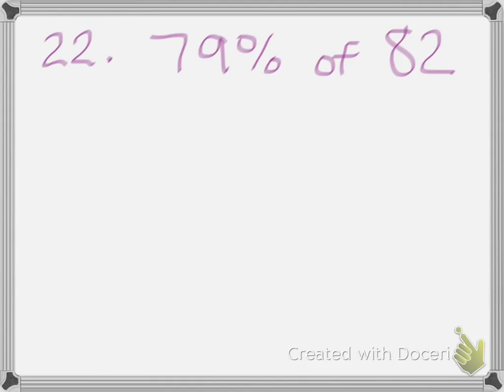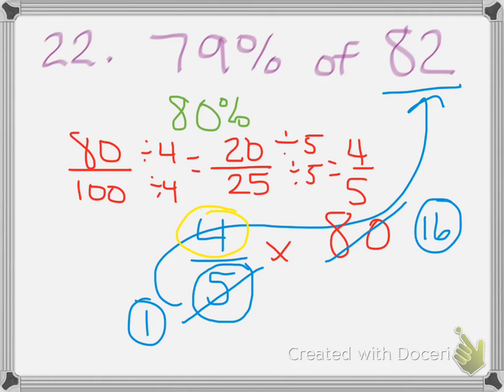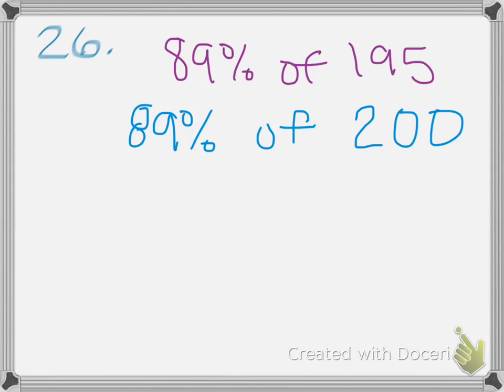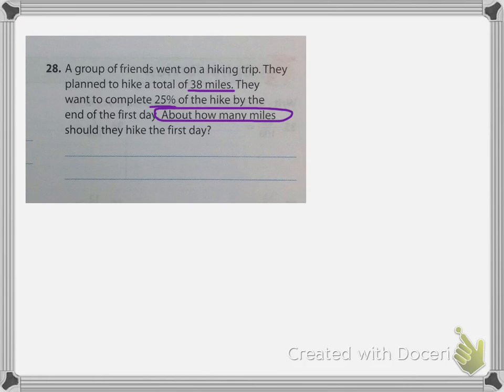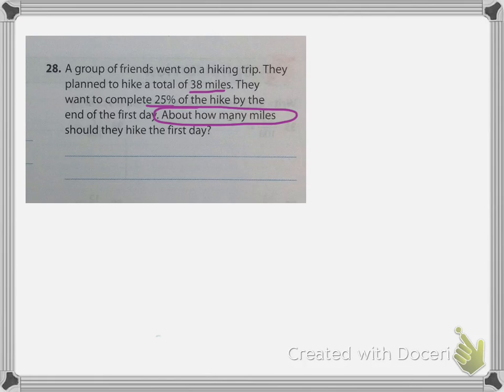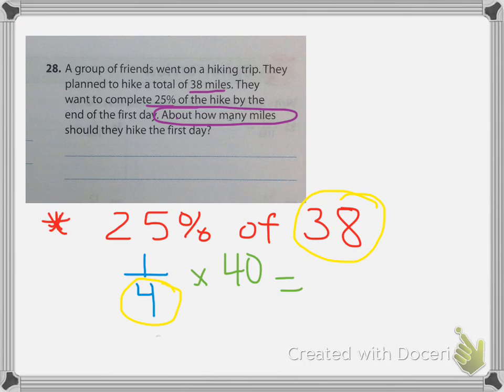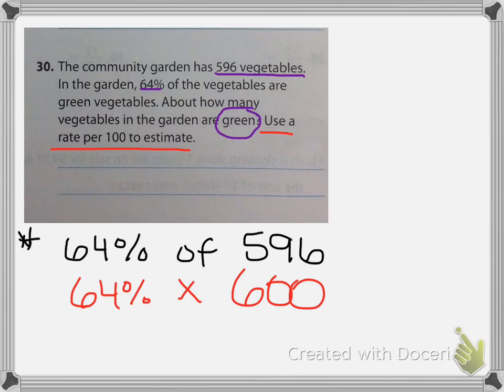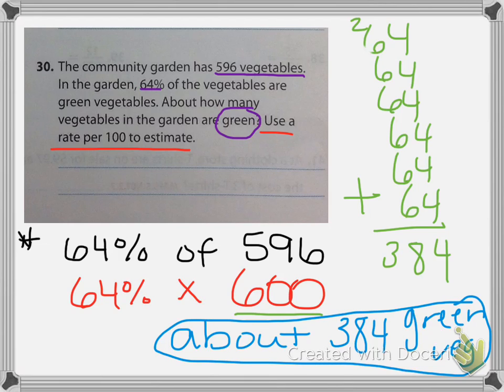2.6 Estimate with Percent Extra Practice